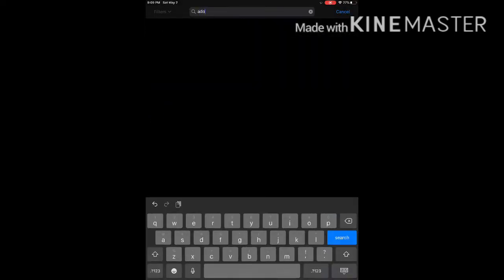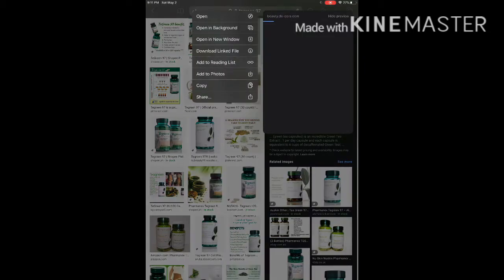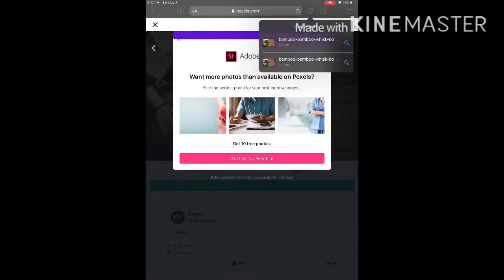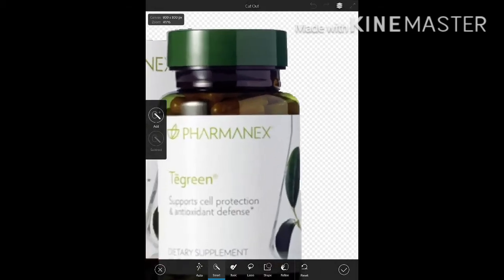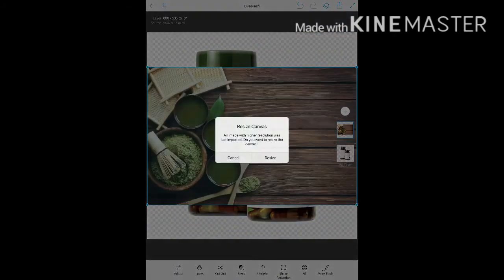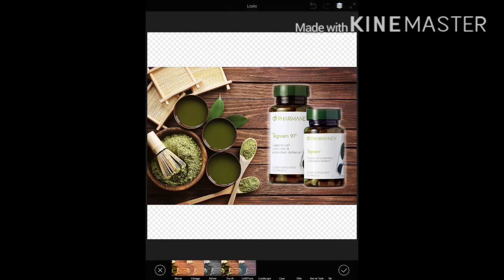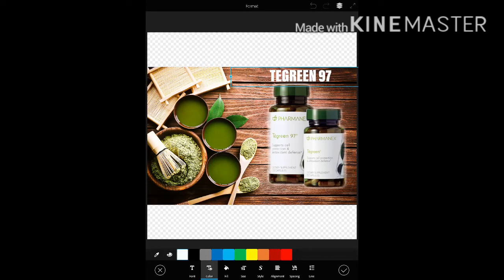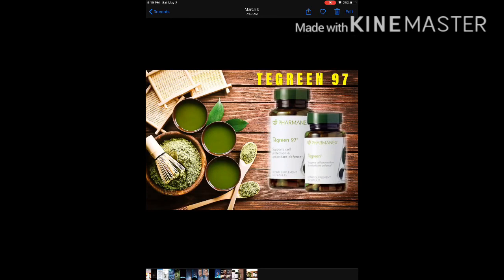Adobe Photoshop Mix Tutorials Remove Image Photo Editing on iPad | iOS Android | Mobile Tablet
In this video I’ll teach you on how to edit, cut out, blend and remove background on your product image, or even your personal photo on ADOBE PHOTOSHOP MIX to be posted to your eBay or eCommerce site, as well Social Media Platform.

Gadget Used: Apple iPad 7th Gen

Also in this video I’d used Pexels - Free Stock Photos, to have an awesome, high quality images.